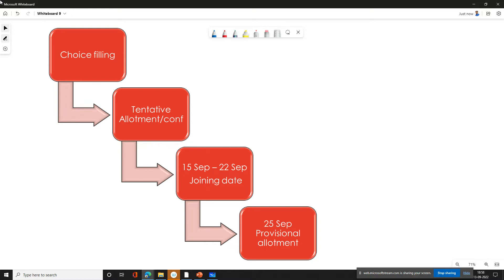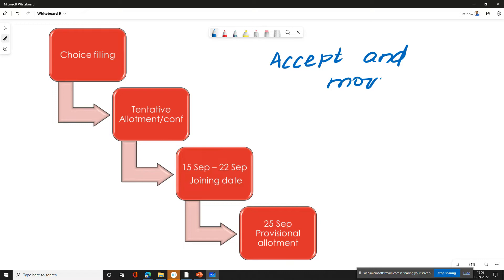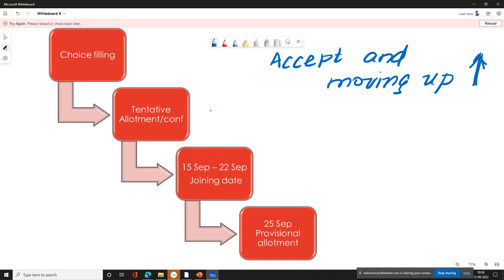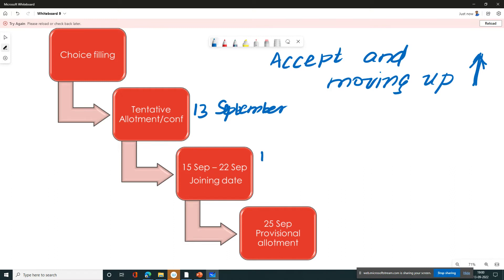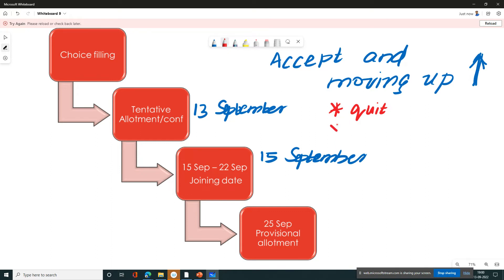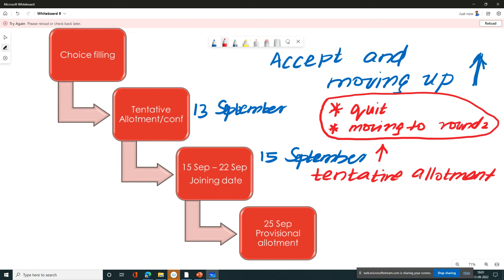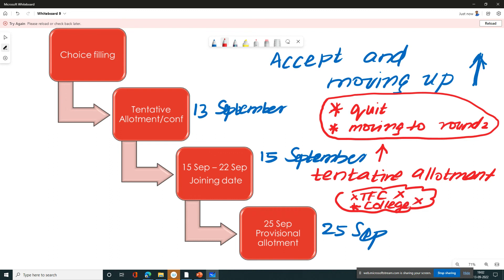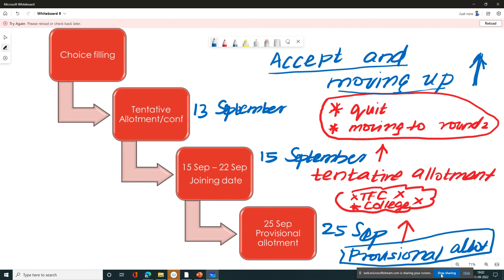Accept and Move up | Double sliding | Round 1 | 2 tentative allotment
The professor explain about the sliding happen during upward movement